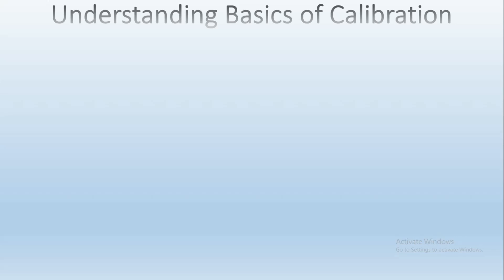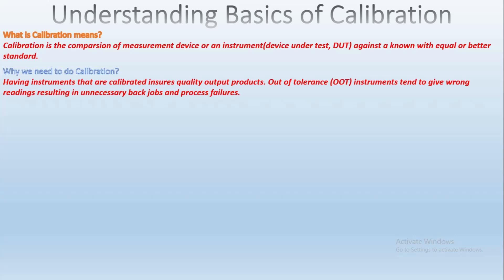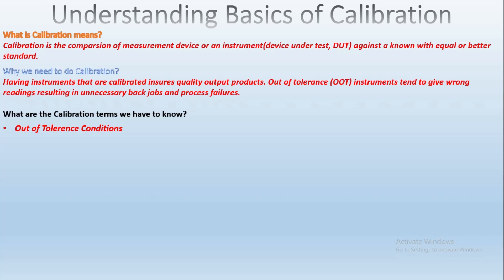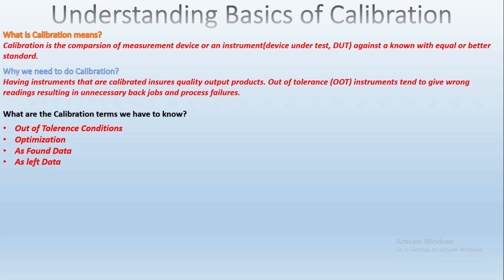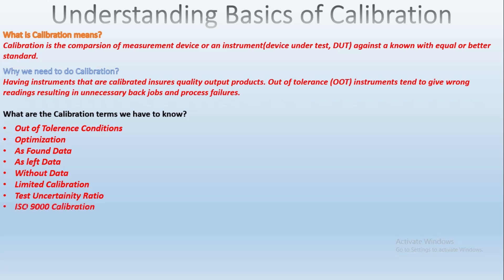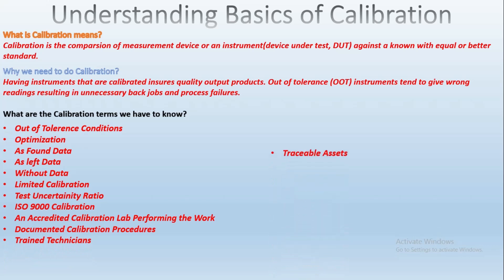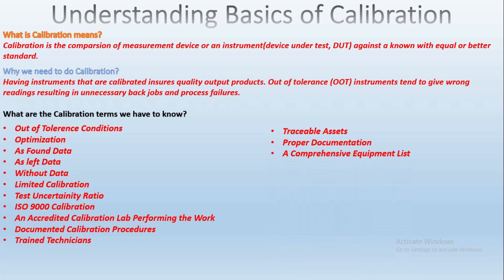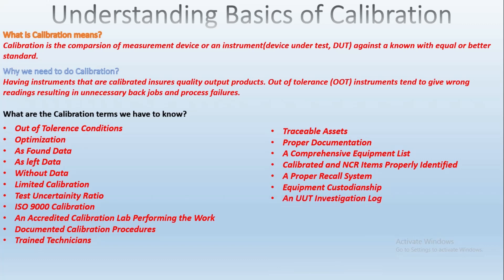Understanding Basics of Calibration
In my Previous video I discussed regarding  Control Panel & Types of control Panels, link for this is given in the description below

In todays video I am gonna discuss Basics of Calibration which is very important in learning basic instrumentation

We will know what is a calibration means?
Calibration is the comparsion of measurement device or an instrument(device under test, DUT) against a known with equal or better standard. The standard in a measurement is considered to be more correct of the two and one would calibrate the device under test to know far it deviates from the standard.
And Why Do We Need to Calibrate?
Having instruments that are calibrated insures quality output products. Out of tolerance (OOT) instruments tend to give wrong readings resulting in unnecessary back jobs and process failures. Bad or low quality products would pass as good ones resulting in warranty costs, and good products as non-conformance to quality ones, resulting to unnecessary reworks. So basically, calibration is all about producing high quality which is equals to money.So we need calibration of measuring instruments.
Now there are some important common Calibration Terms we need to know before working on calibration
Out of Tolerance Conditions: If the results are outside of the instrument’s performance specifications it is considered an OOT (Out of Tolerance) condition and will result in the need to adjust the instrument back into specification.
Optimization: Adjusting a measuring instrument to make it more accurate is NOT part of a “Typical” calibration and is frequently referred to as “Optimizing” or “Nominalizing” an instrument. (this is a common misconception) Only reputable and experienced calibration providers should be trusted to make adjustments on critical test equipment.
As Found Data: The reading of the instrument before it is adjusted.
delays.
As Left Data: The reading of the instrument after adjustment or “Same As Found” if no adjustment was made.
Without Data: Most calibration labs charge more to provide the certificate with data and will offer a “No-Data” option. In any case “As-Found” data must be provided for any OOT condition.
Limited Calibration: Sometimes certain functions of an instrument may not be needed by the user. It may be more cost effective to have a limited calibration performed (This can even include a reduced accuracy calibration).
TUR – Test Uncertainty Ratio: The ratio of the accuracy of the instrument under test compared to the accuracy of the reference standard.
ISO 9000 Calibration
ISO 9000 calibrations are crucial for many industries. The following is required for ISO 9000 Compliant Calibrations.
An Accredited Calibration Lab Performing the Work: The calibration laboratory employed to perform the calibration must be an ISO 9001:2000 accredited lab or be the original equipment manufacture.
Documented Calibration Procedures: It is critical that a valid calibration procedure be used based on the manufacture’s recommendations and covering all aspects of the instrument under test.
Trained Technicians: Proper Training must be documented for each discipline involved in performing the calibration.
Traceable Assets: The calibration provider must be able to demonstrate an unbroken chain of traceability back to NIST.
Proper Documentation: All critical aspects of the calibration must be properly documented for the certificate to be recognized by an ISO auditor.
A Comprehensive Equipment List: For any manufacture to pass an ISO audit regarding calibration they must demonstrate that they have a comprehensive equipment list with controls in place for additions, subtractions and custodianship of equipment.
Calibrated and NCR Items Properly Identified: The equipment list must identify any units that do not require calibration and controls must be in place to ensure that these units are not used in an application that will require calibration.
A Proper Recall System: A procedure should be established with time frames for recall notification, an escalation procedure, and provisions for due-date extension.
Equipment Custodianship: responsibilities for ensuring the equipment is returned to the cal lab should be assigned and delegated.
An OOT Investigation Log: Any instrument found out of tolerance requires that an investigation be performed to determine the impact on manufacturing. Records and reports need to be maintained.